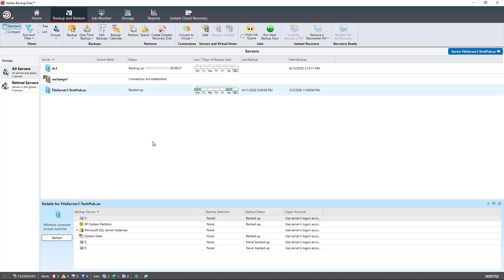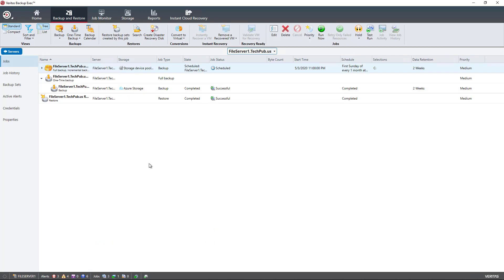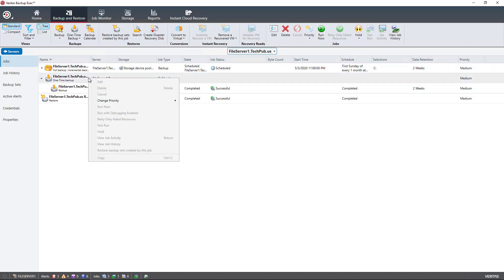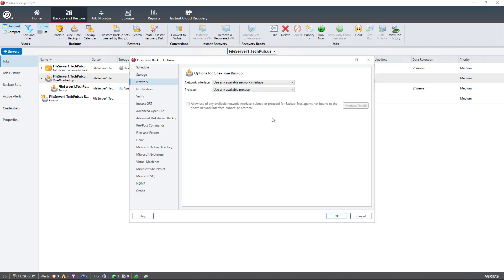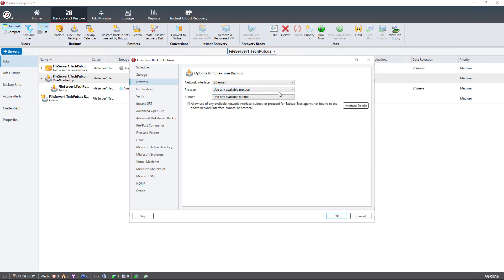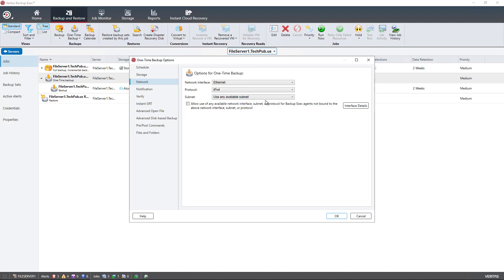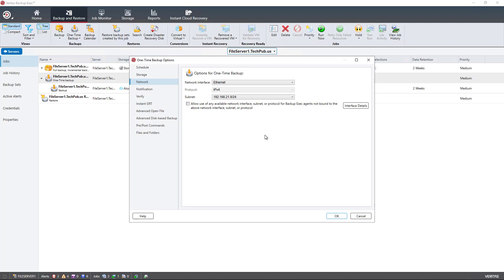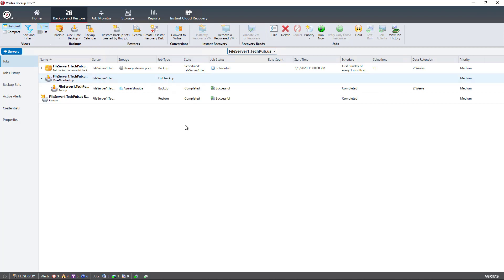Backup Exec 21 Tutorial How to change network card for backup job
Professor Robert McMillen shows you how to change the network card for backup job in case you have a dedicated NIC to use for backup jobs connected to the networked server.